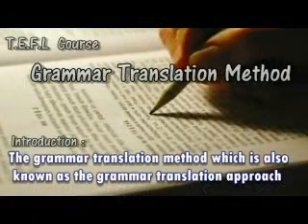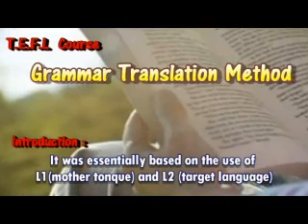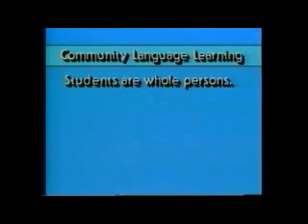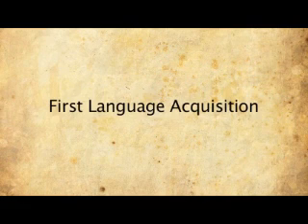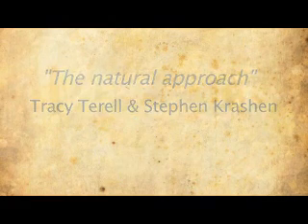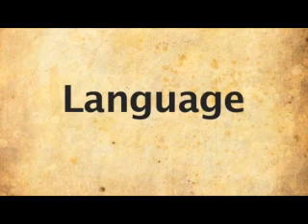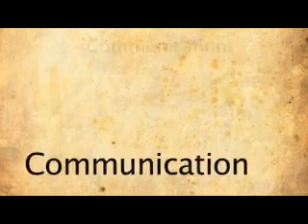A brief history of teaching approaches and methods